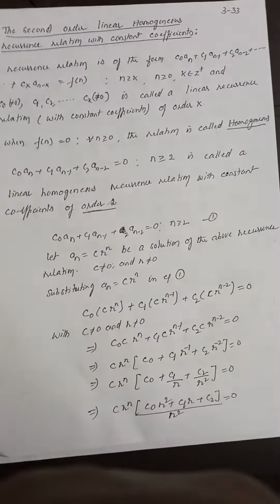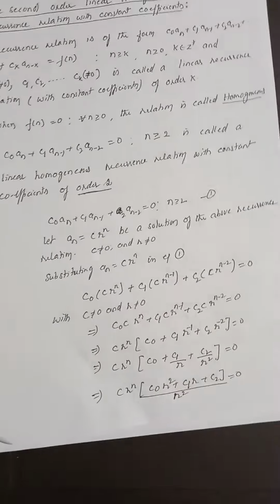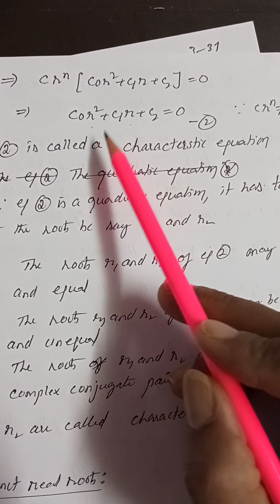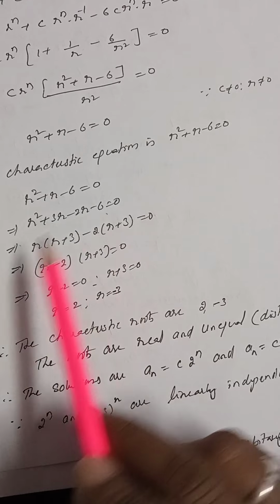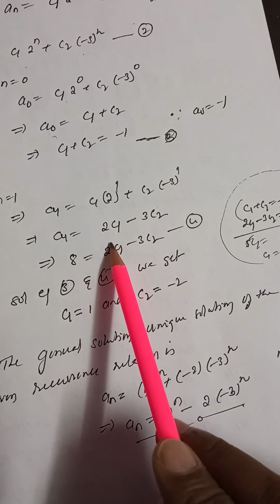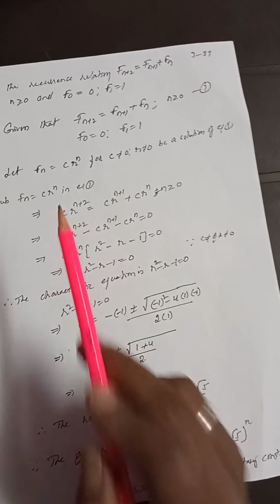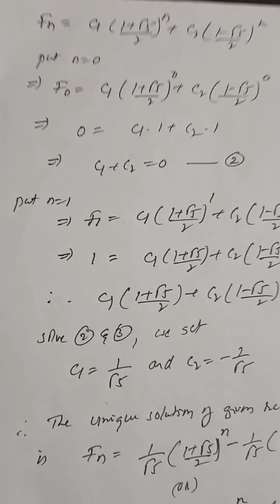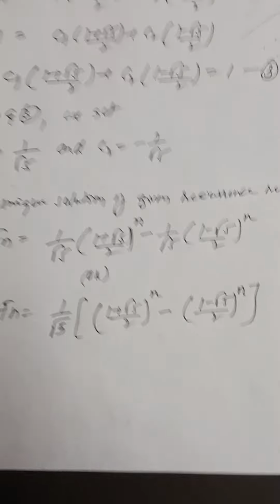B. C. A.. Unit 3.recu.real.2nd order